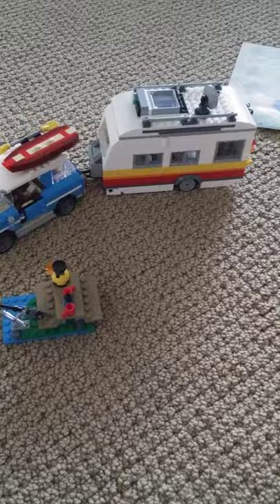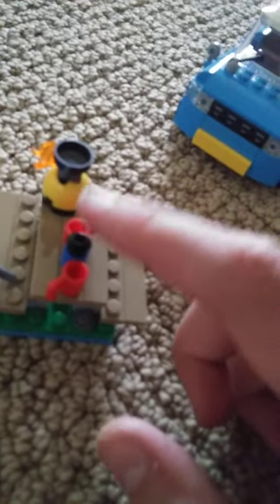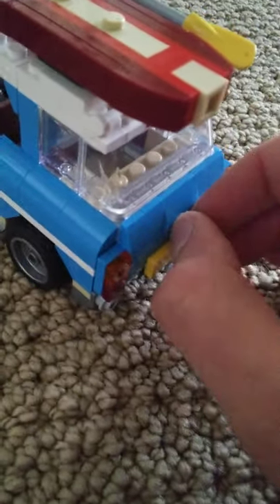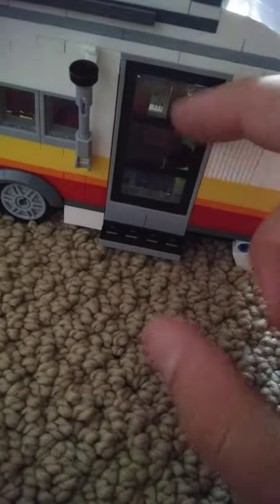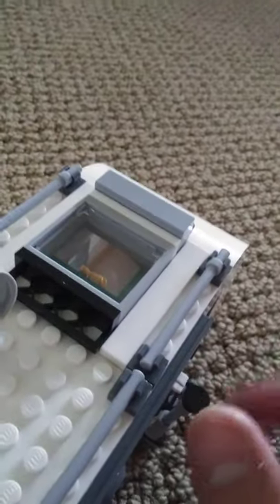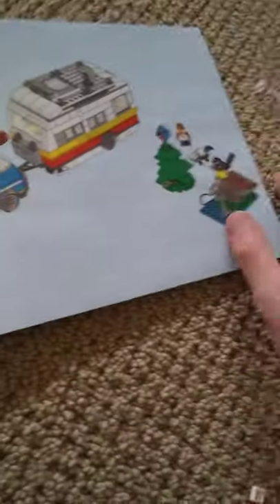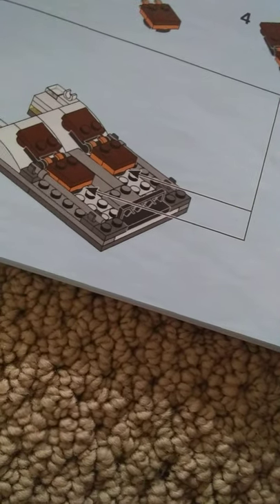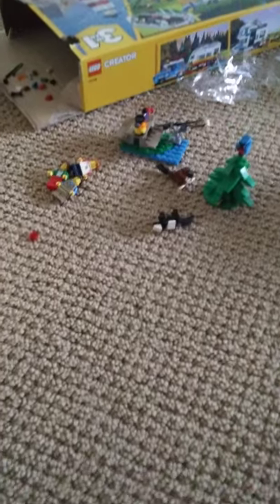Lego Creator 31108 Caravan Family Holiday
$70.00

766pcs

3 in 1

age: 9+

store: your location or amazon